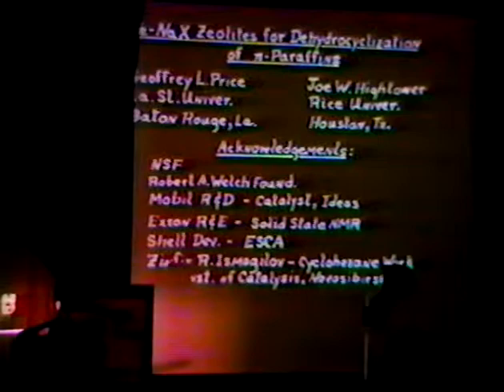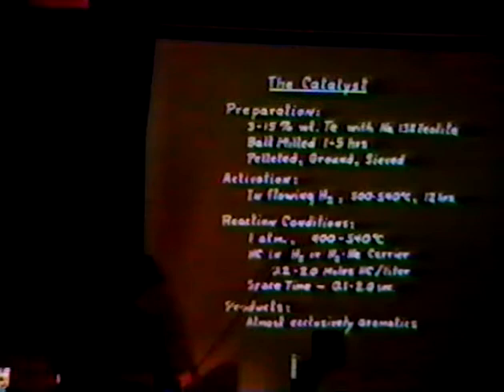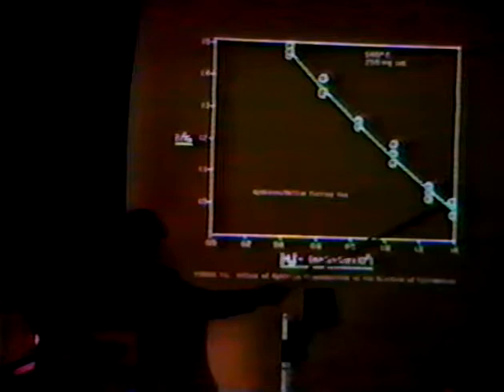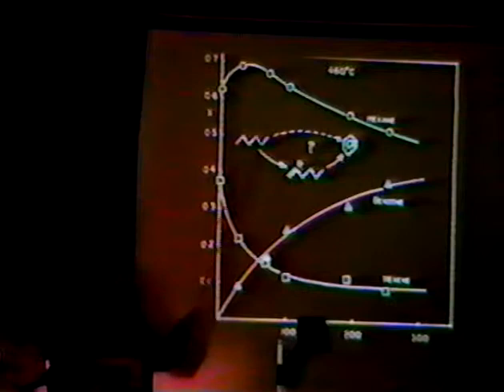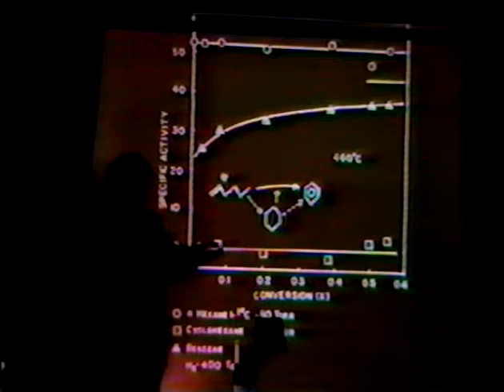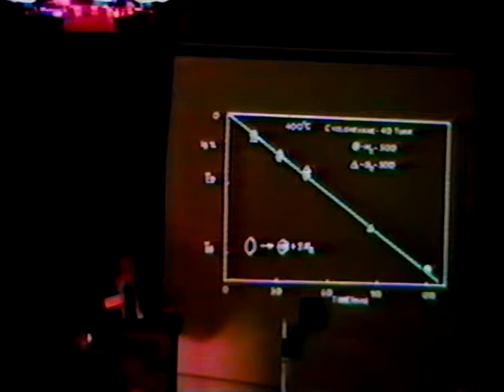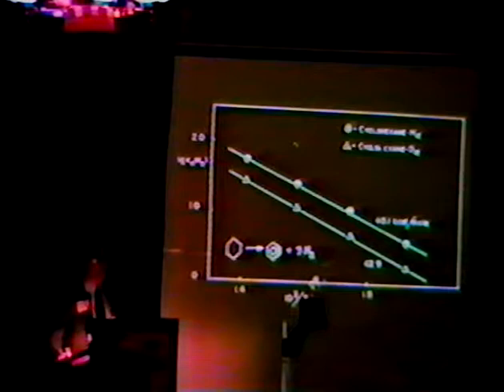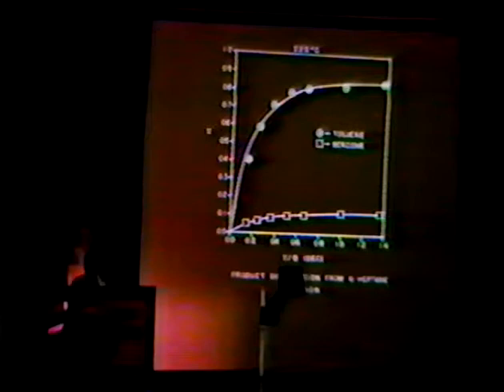Geoffrey Price: Na Te X for paraffin dehydrocyclization